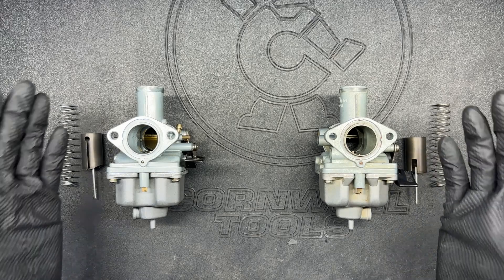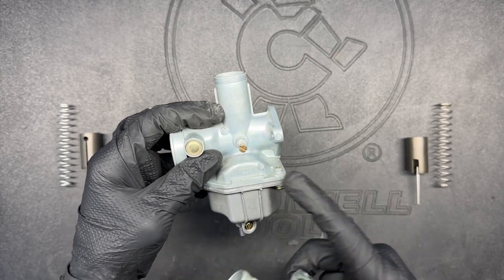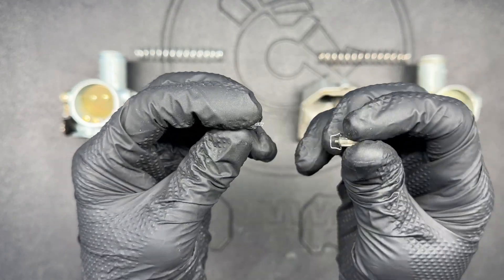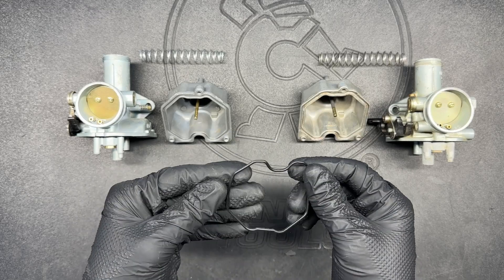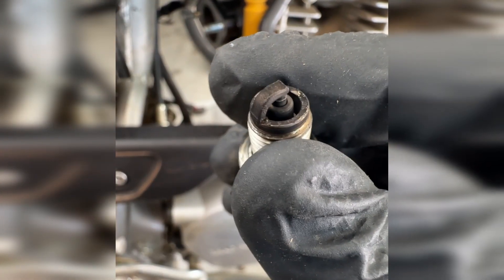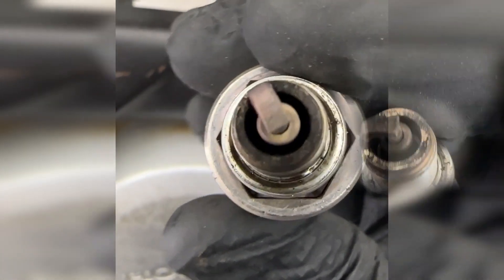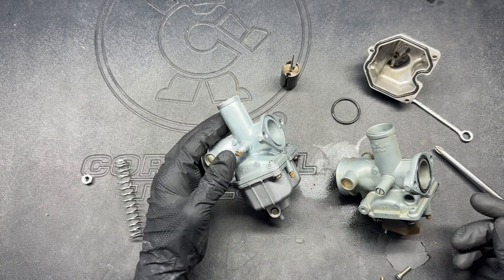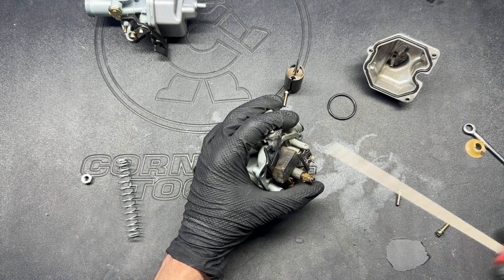Testing a Cheap, Knockoff Carb Against a Genuine Keihin (With surprising results!)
I test an aftermarket off brand carb against a genuine Keihin from a Honda CRF/ XR 100/ 80 to find out how the internals compare and which one runs better.

Amazon Carb

VIDEO CHAPTERS

00:00 - Intro
00:55 - Comparing Externals
01:34 - Breakdown Internals
05:02 - Test Run Keihin Carb
05:33 - Analyzing Sparkplug
06:00 - Test Run Aftermarket Carb
06:46 - Analyzing Sparkplug
07:08 - Aftermarket Issues Fixed
08:22 - Conclusions and Disclaimers
09:30 - Outro - Talk to Me!